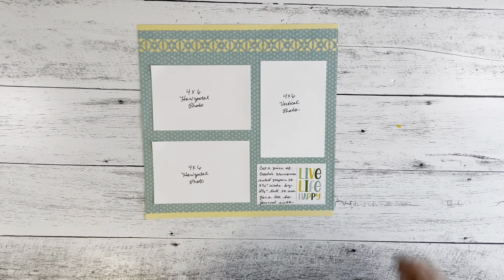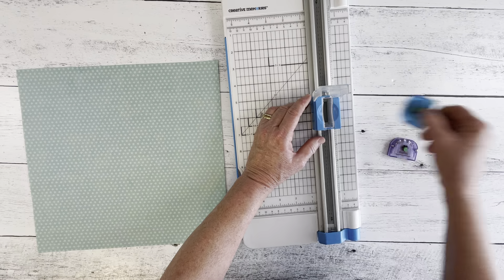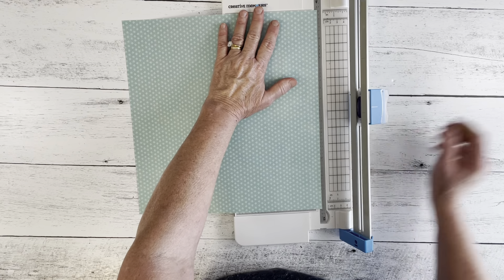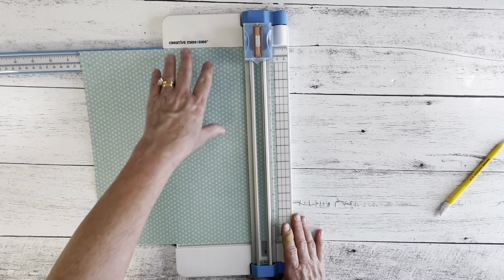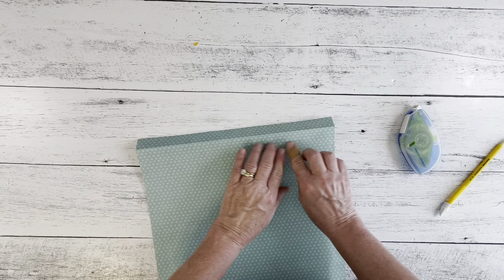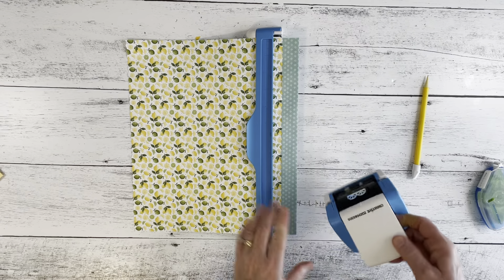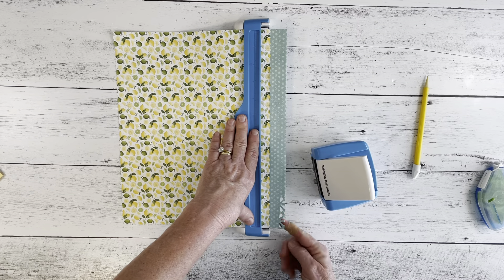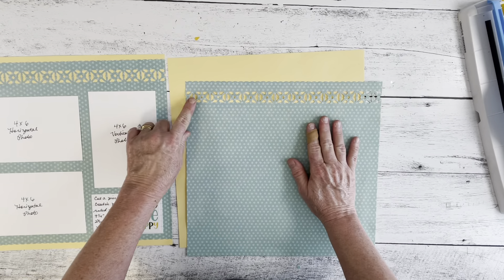Creative Memories Citrus Slice Border Maker Scrapbook Hack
You will learn how to use a unique fold over technique for scrapbook pages with the Creative Memories border maker system to get a completely different look using the Citrus Slice border maker cartridge.  Items shown in this video can be purchased